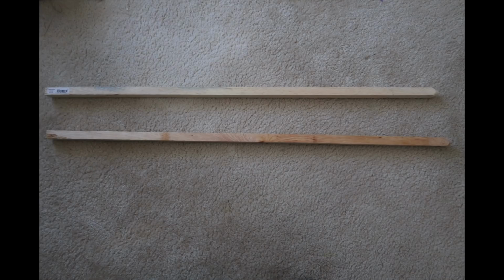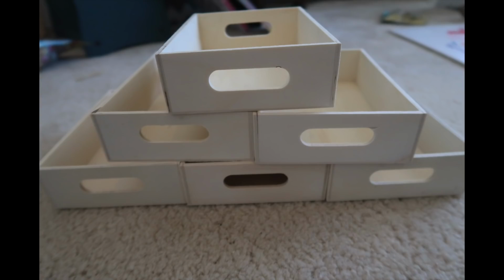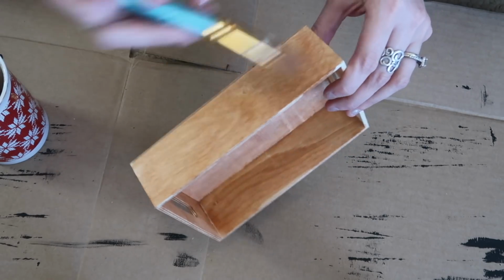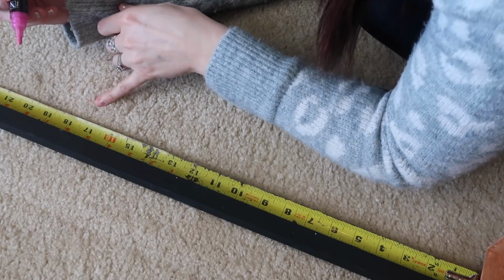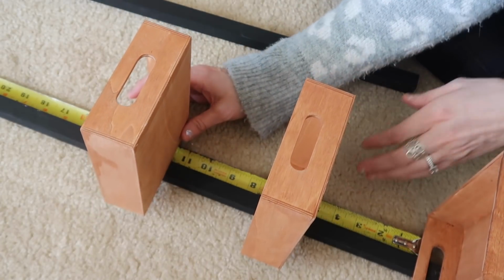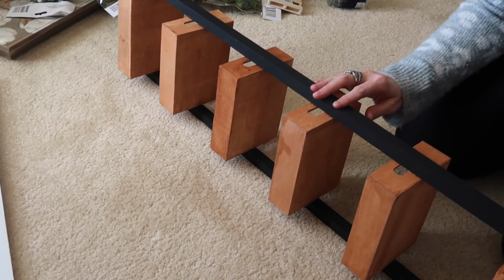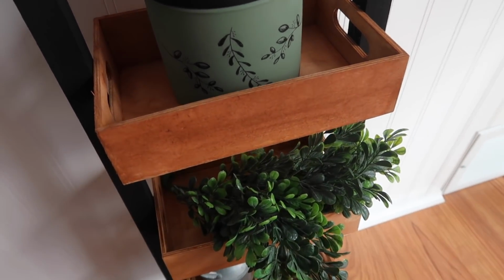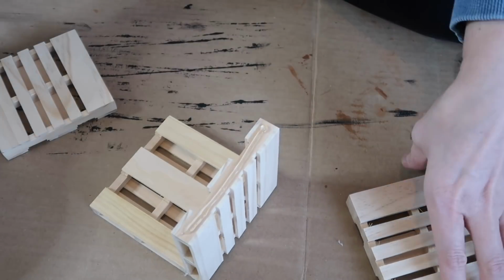🌿Must See Dollar Tree Farmhouse DIYs | High End Farmhouse Decor🌿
In this video im sharing some AMAZING $1 Dollar Store Farmhouse DIYS. You can make super high end items using Dollar Tree items. Im sharing 5 I came up with. They only took me one day to finish so if you need a fun weekend craft project, these are for you!

Products Purchased on Amazon for Essential Oils:
*Quinns Castile Liquid Soap:

Craft Organization:
*Peg Board Accessories:

Shark Rotator Vacuum: